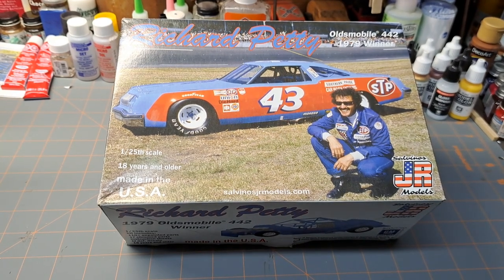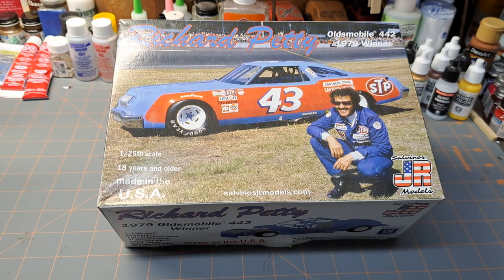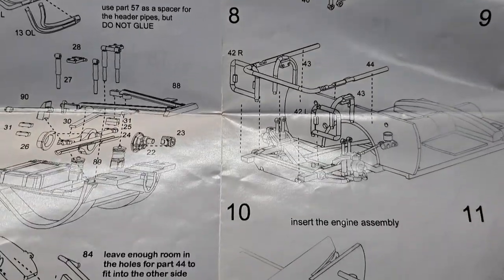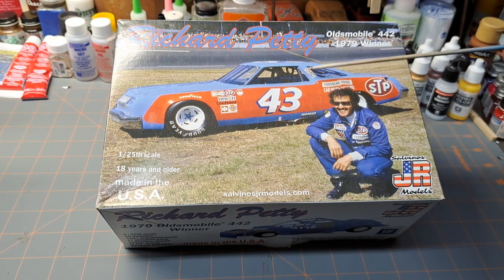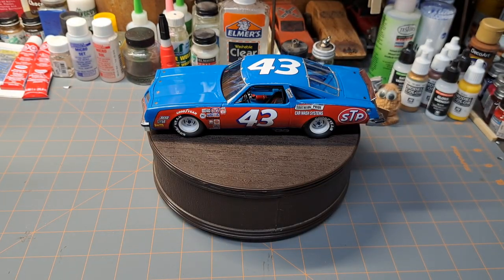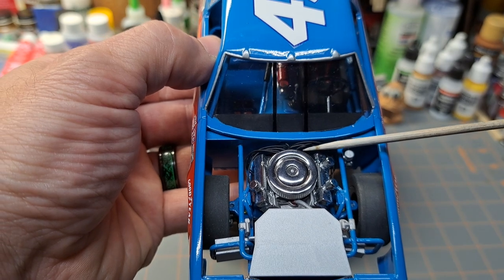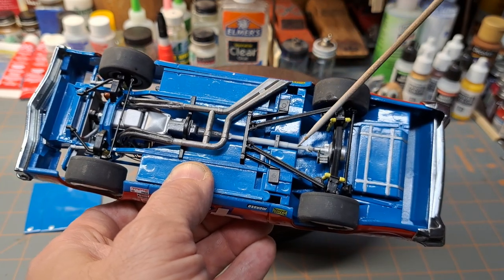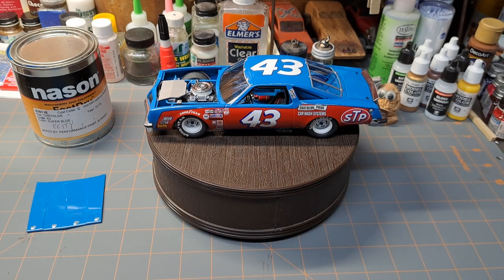Salvinos JR Petty Olds 442 overview and build reveal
This video covers kit issues and a general overview of the Salvinos JR Richard Petty Oldsmobile.

Mail: Eric's  Model Garage
          Lima, Ohio 45802